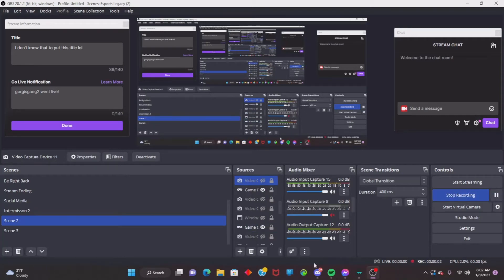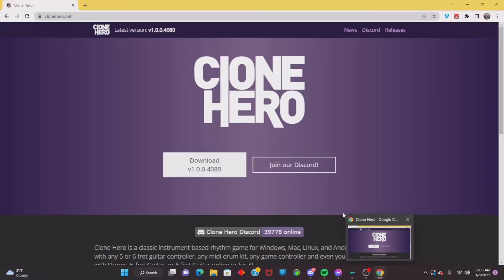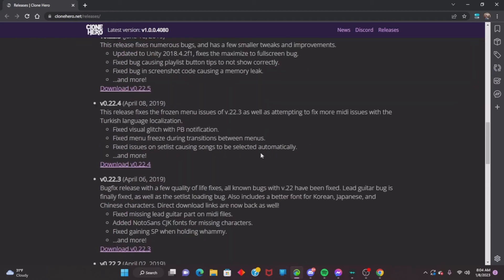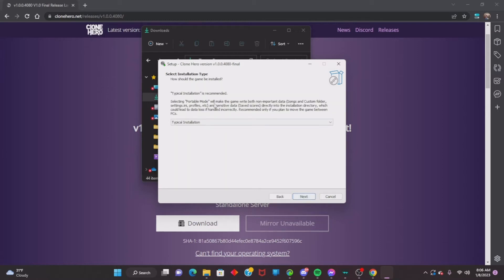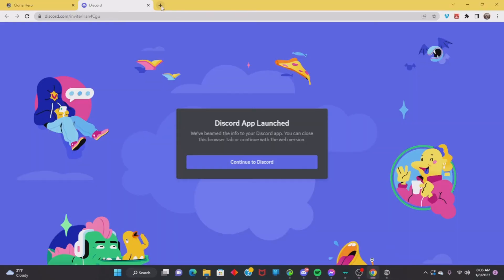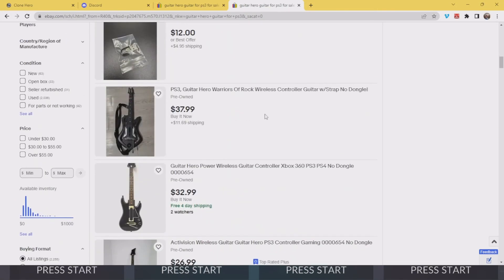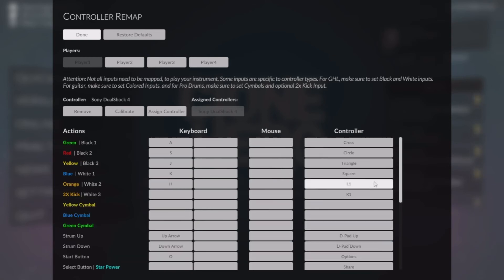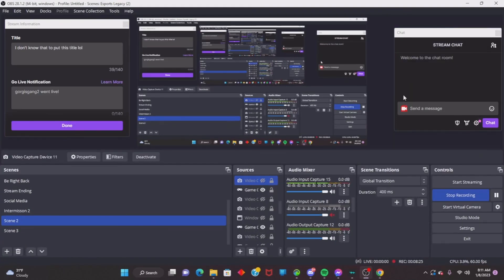How To Install Clone Hero In 2023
in this video I am going to be teaching you guys how to install Clone Hero because friends, followers and fans wanted me to teach them how to do it so guys this one's for you